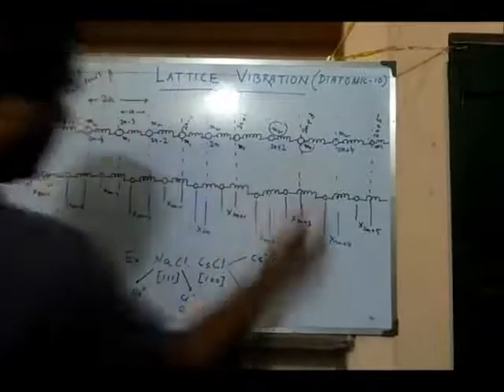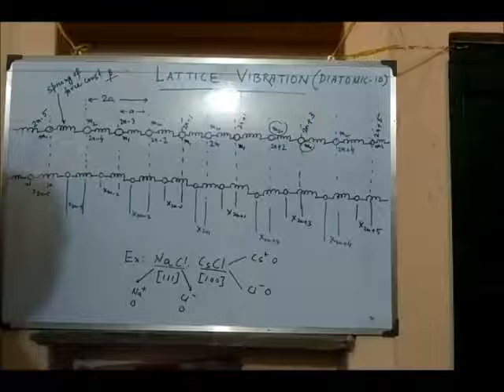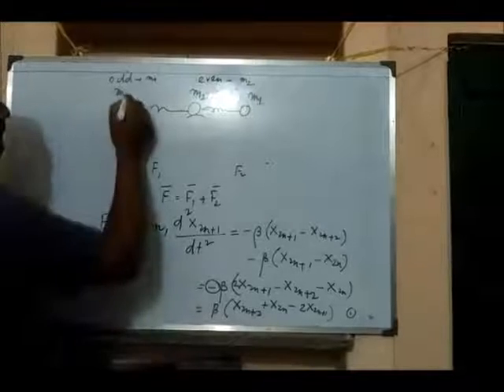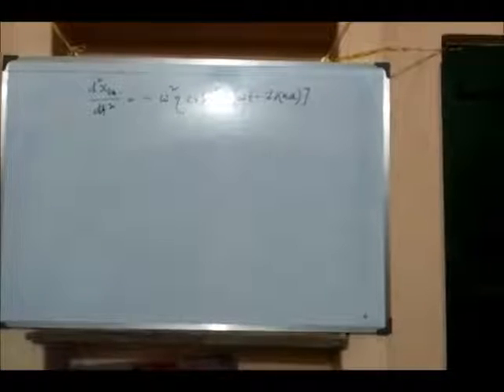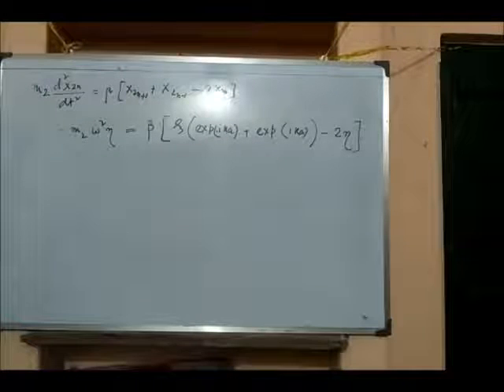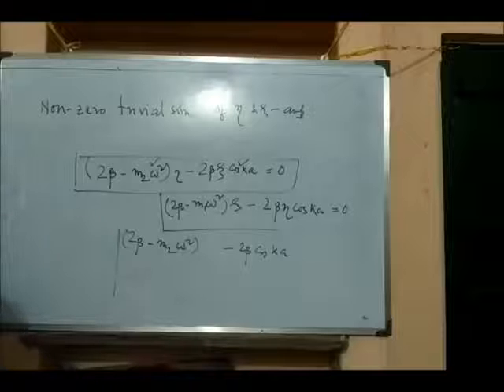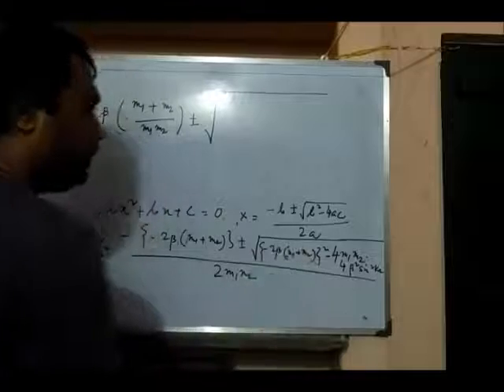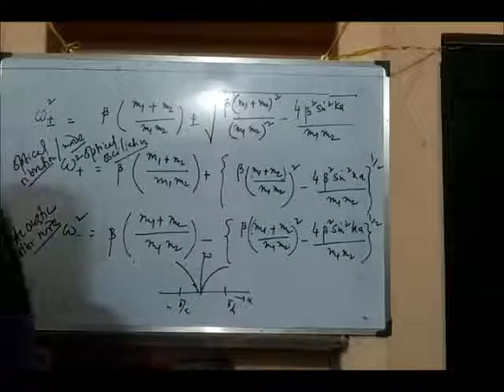DIATOMIC ONE DIMENSIONAL LATTICE VIBRATION-1 by DR. SOUMEN GHOSH, Asst. Professor, Chakdaha College.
Diatomic 1 D lattice vibration general theory, useful for B.Sc students.